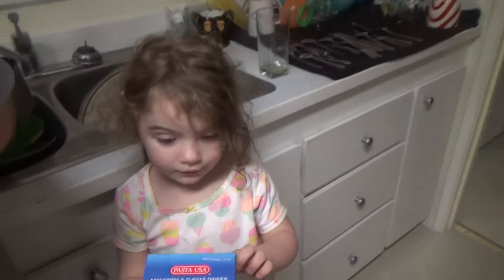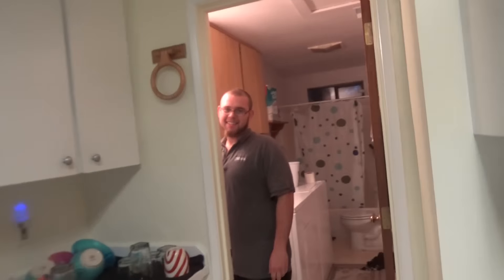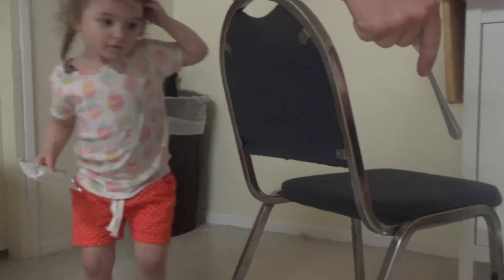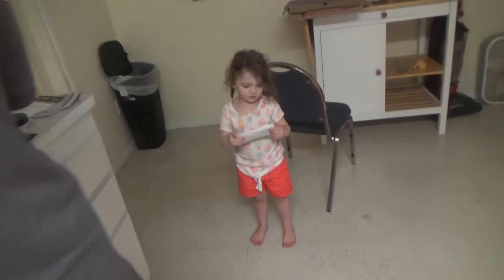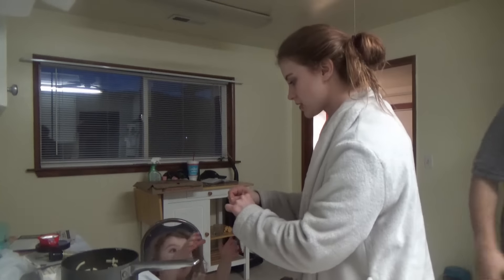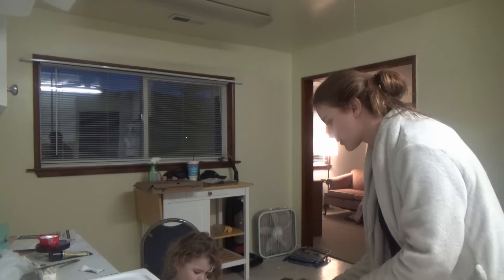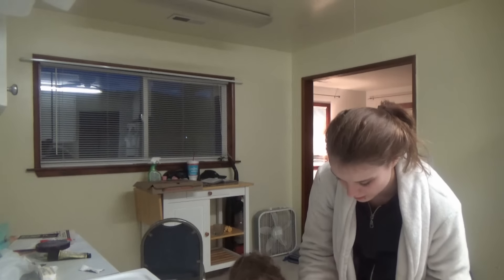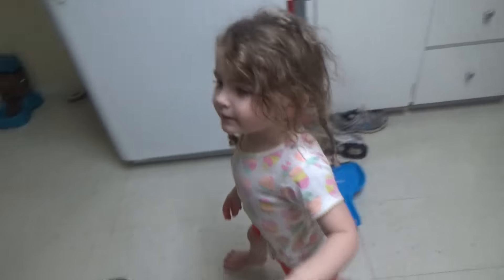ALEIA MAKES US DINNER & SINGS A SONG!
I live for moments like these!